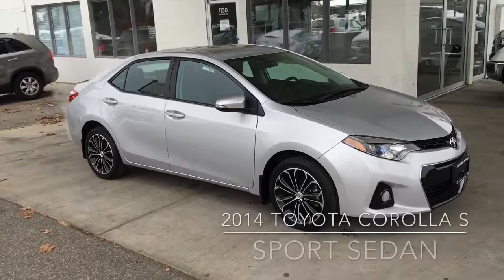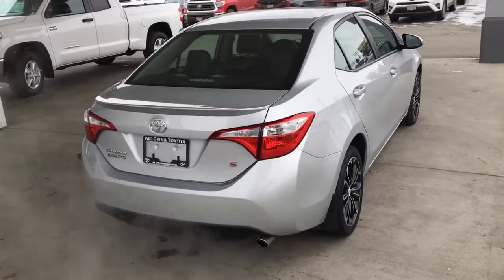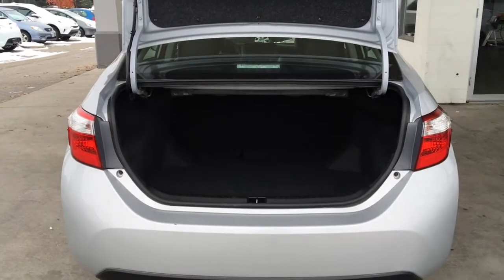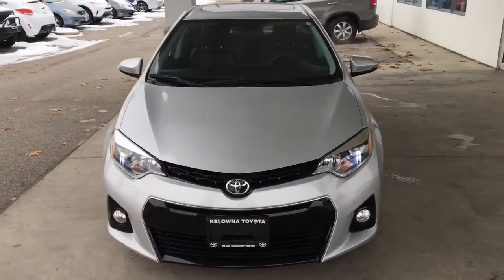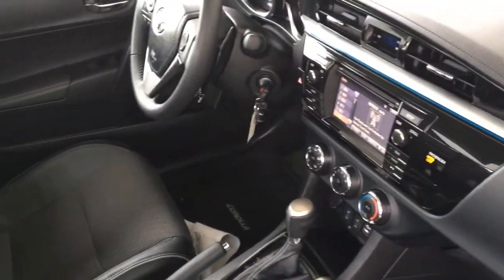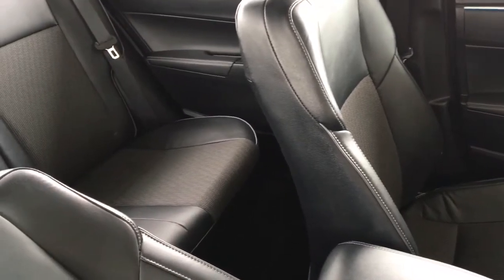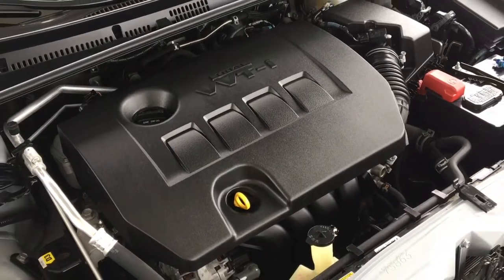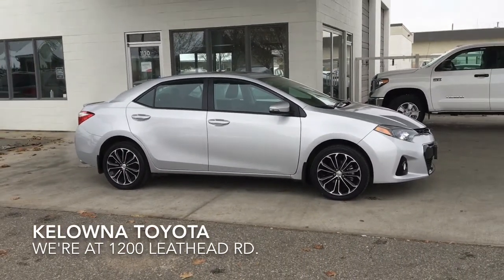2014 Toyota Corolla S 7CL6274A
This low kilometre, sporty Corolla S shows like new and features Leather and Cloth Upholstery, Air Conditioning, Cruise Control, Paddle Shifters, a Power Moonroof, Tilt Steering, Power Windows and Locks, Heated Seats and a AM/FM/CD Touch Screen Audio System with Bluetooth and a Backup Camera. This great looking sedan rides on 17 Inch Alloy Wheels with Low Profile tires and is powered by a 1.8 Litre 4 Cylinder Engine Mated to an Automatic Transmission and Front Wheel Drive.